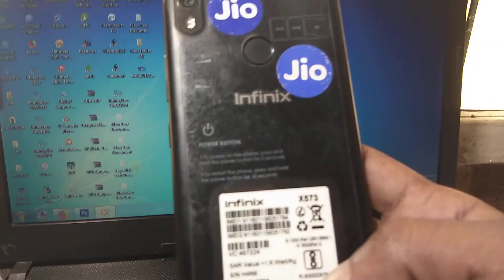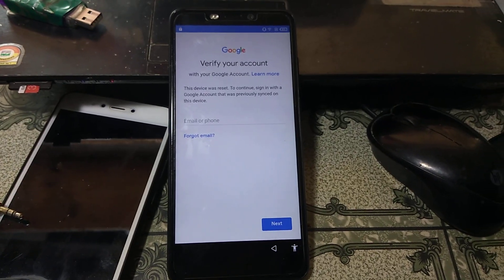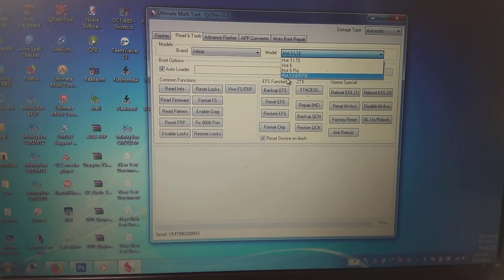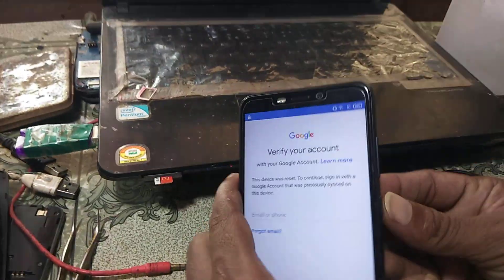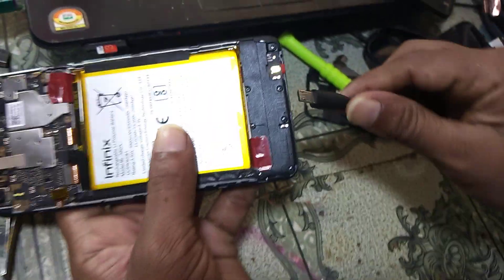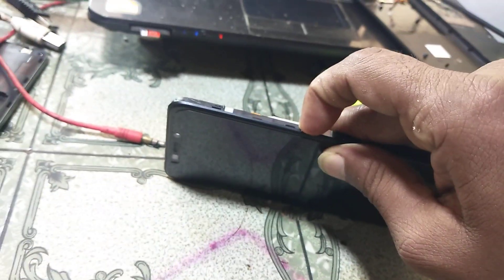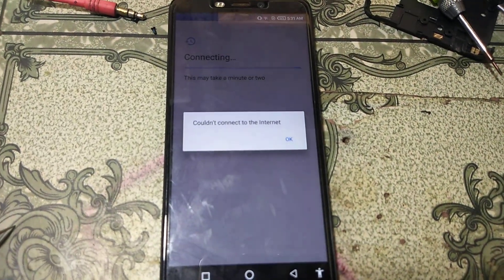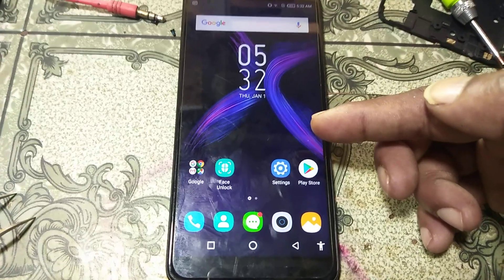Infinix Hot S3 (X573) frp bypass